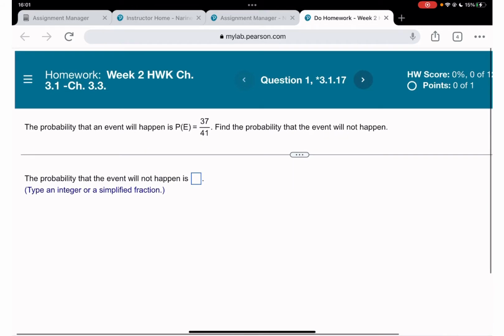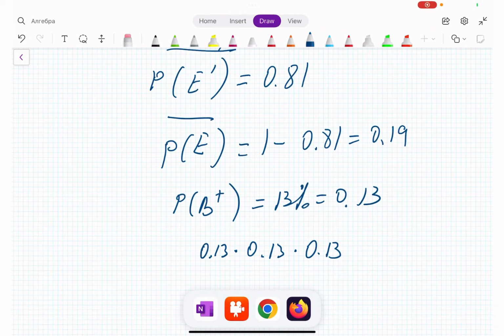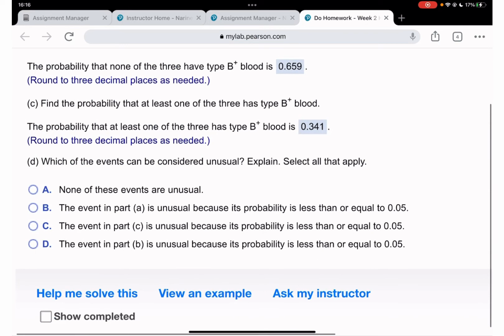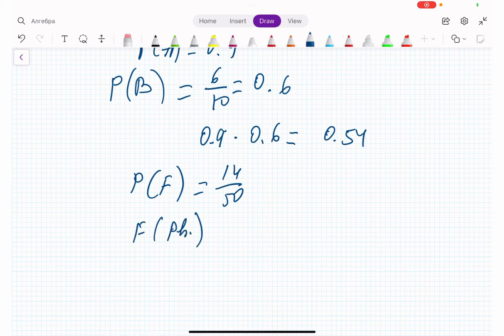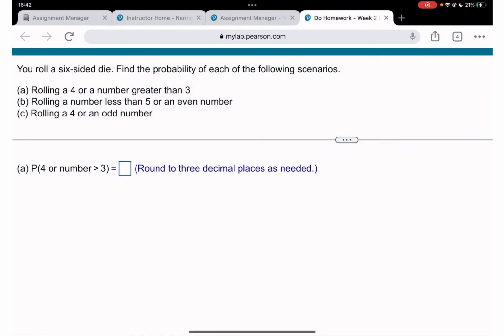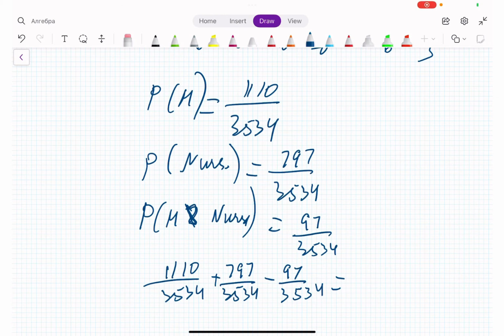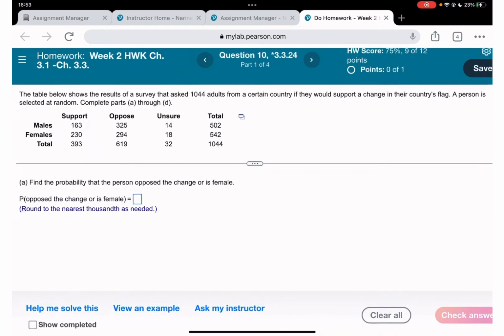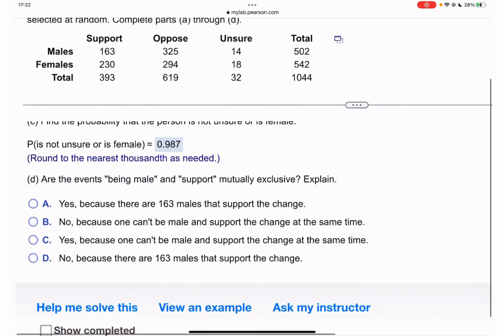Week 2: Homework 3.1-3.3